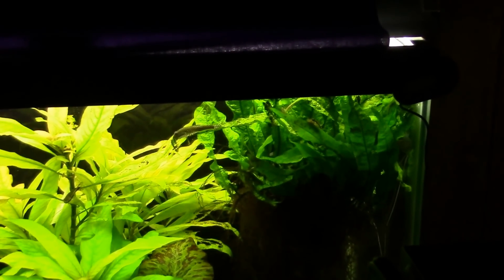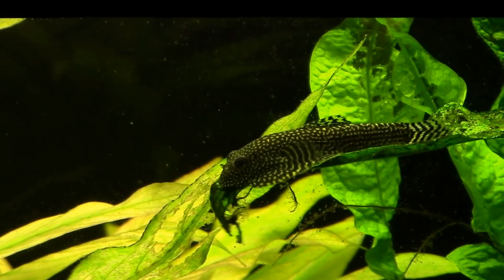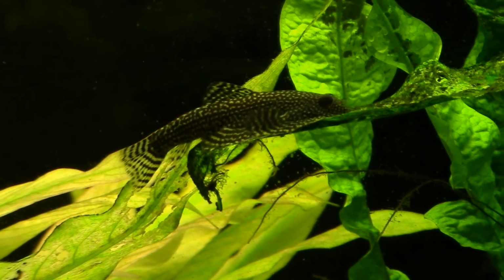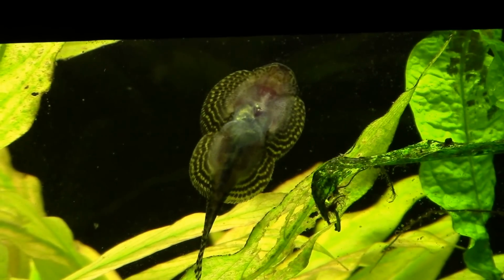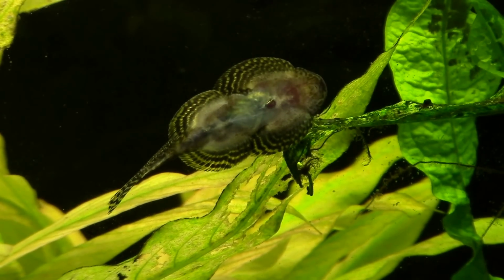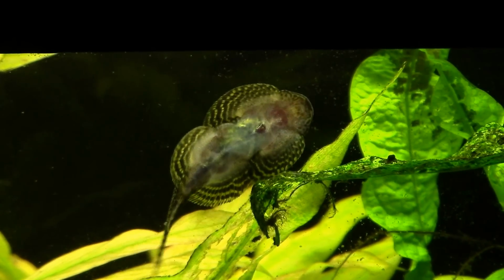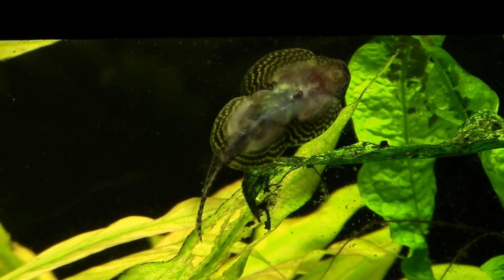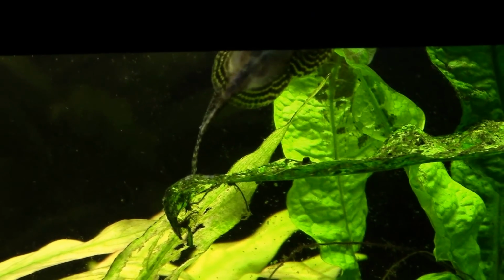Hillstream Loach on Java Fern (Beaufortia kweichowensis)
Here's an impromptu look at my Hillstream Loach grazing Aufwuchs, or Bio-Film that grows on my Java Fern in my 55 gallon planted gourami Tank.